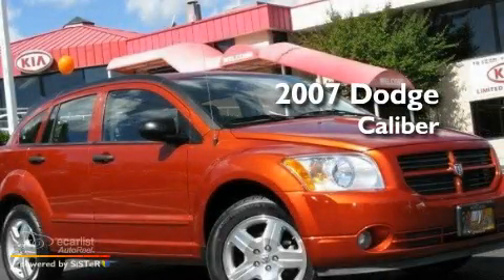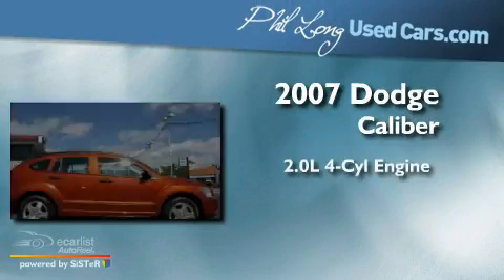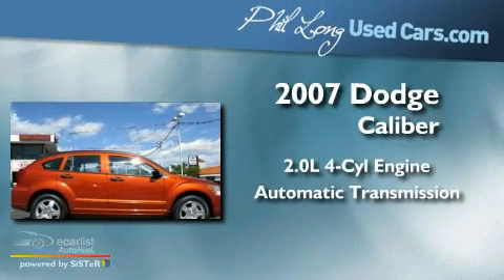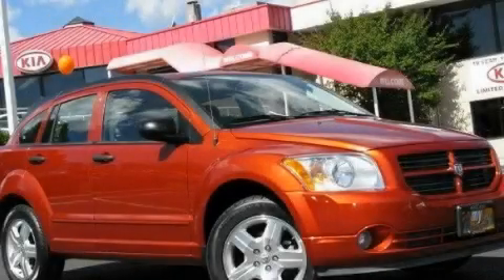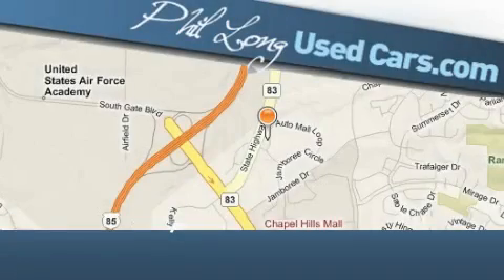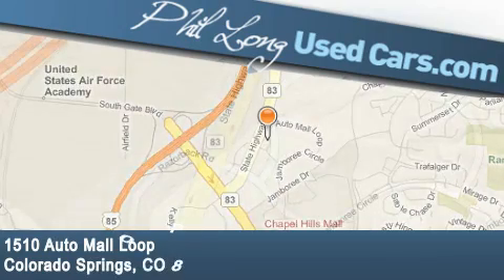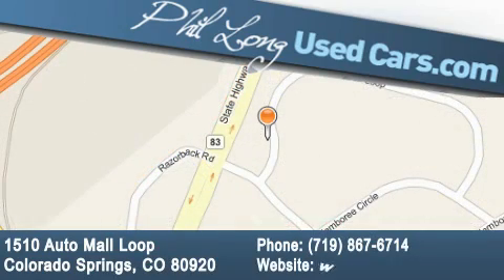Preowned 2007 Dodge Caliber Denver CO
Year: 2007
 Make: Dodge
 Model: Caliber
 Engine: 2.0L DOHC DUAL VVT 16-VALVE I4 ENGINE
 Trans.: Automatic
 Exterior: Orange
 Miles: 28,625
 Interior: Gray

 Preowned 2007 Dodge Caliber Colorado Springs CO